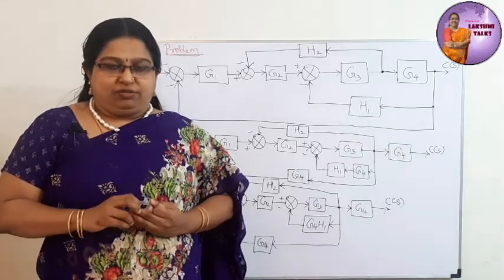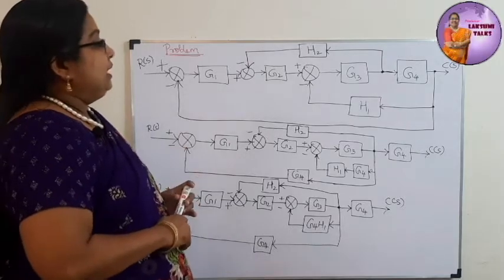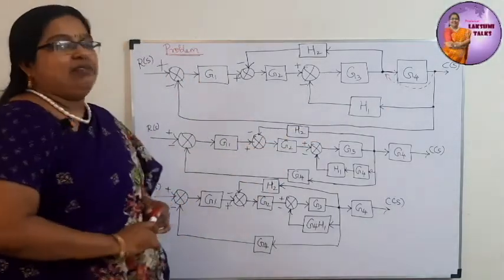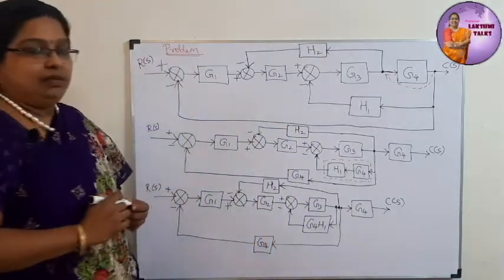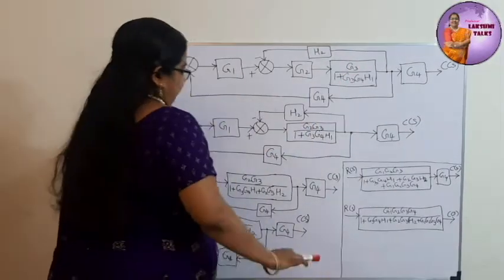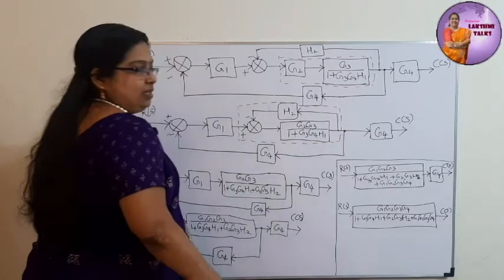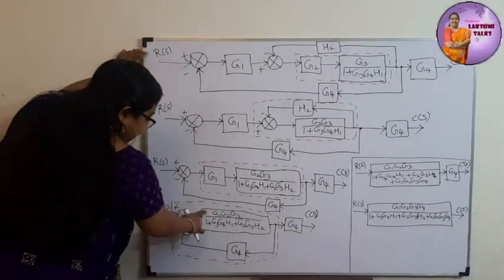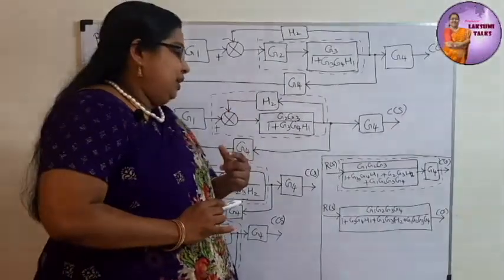Control Systems Lecture 13 – Block Diagram Reduction Technique:Transfer Function Problem 1 (English)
Topics Covered:
Problem & Solution on How to reduce a block diagram using block diagram reduction technique and to find the transfer function.